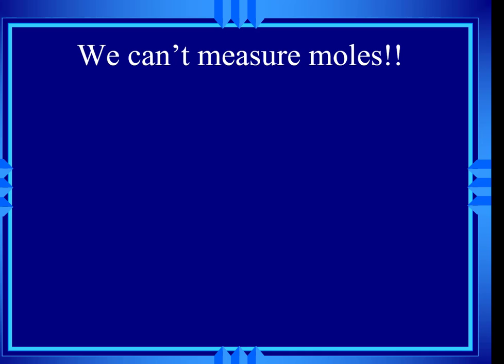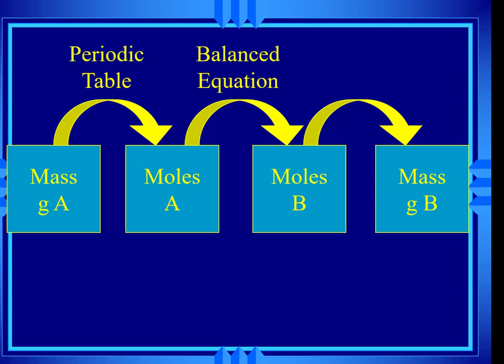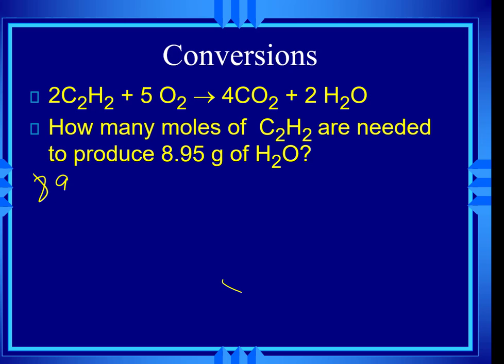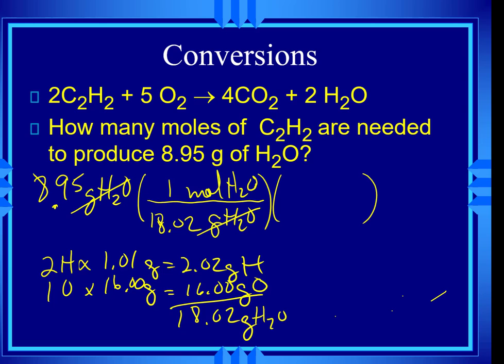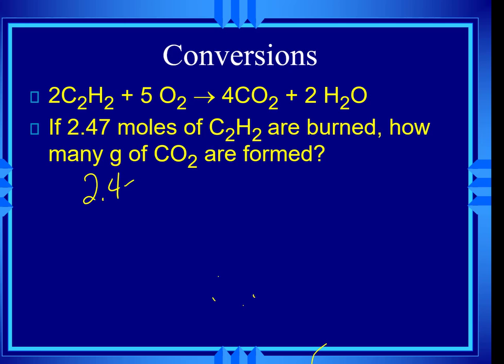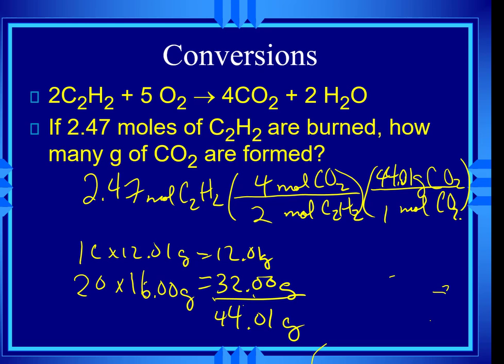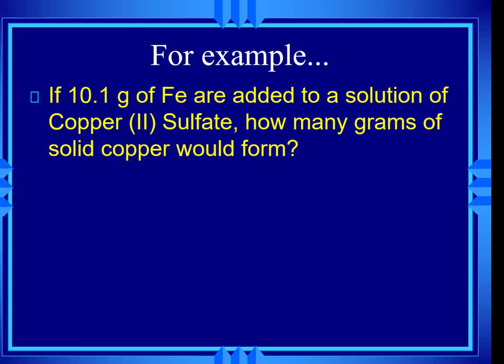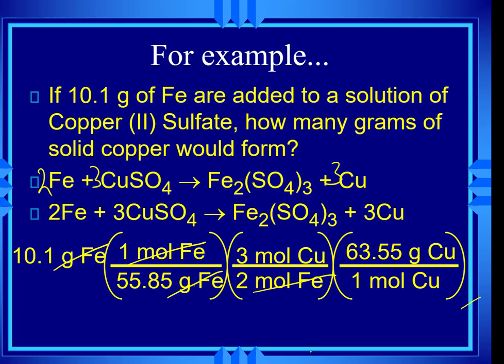Honors Feb 25 Notes- Calcualting mass in reactions